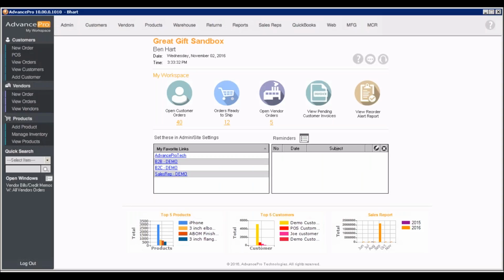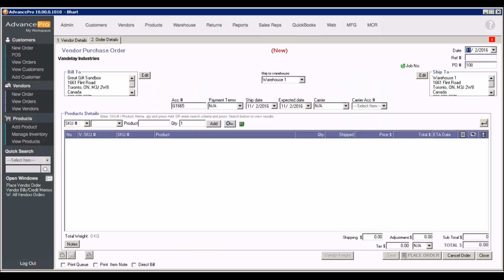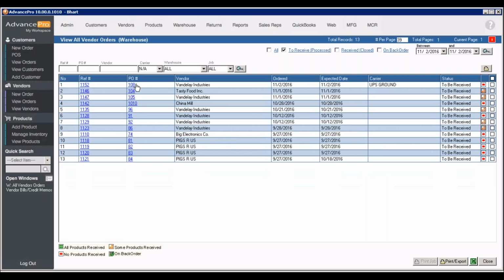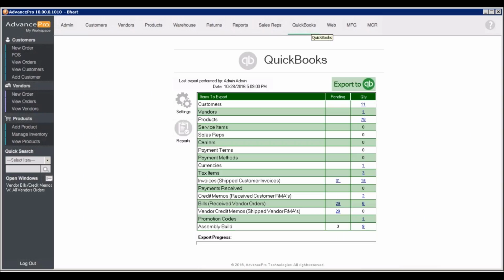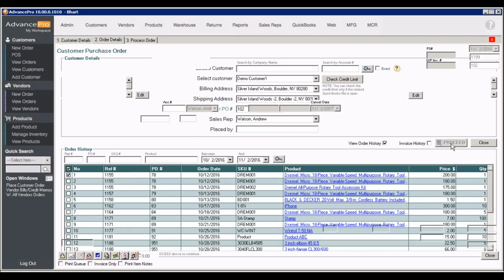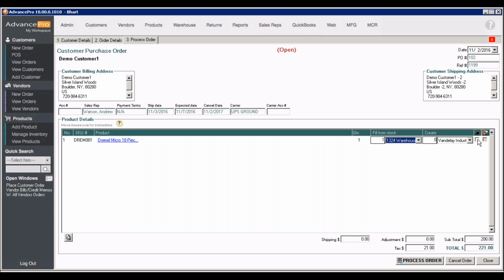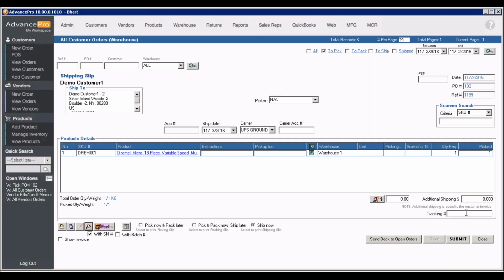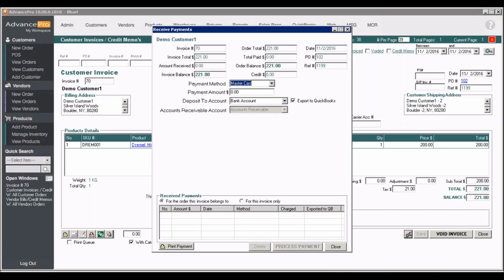AdvancePro V11 Detailed Demo